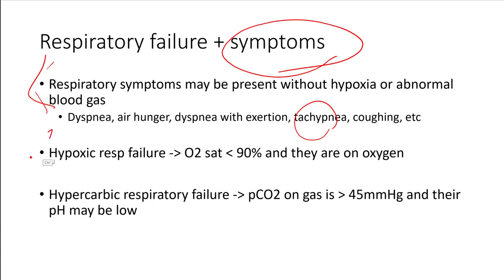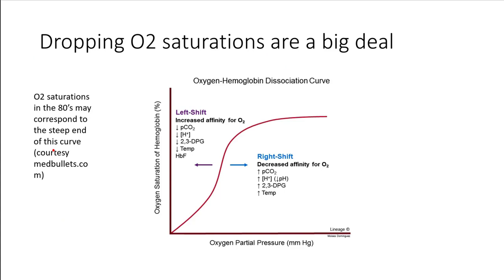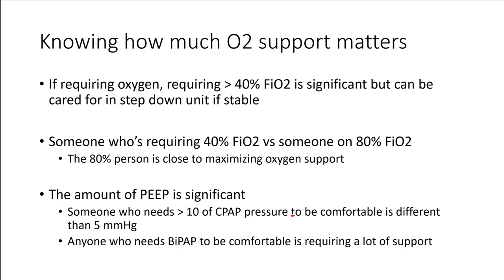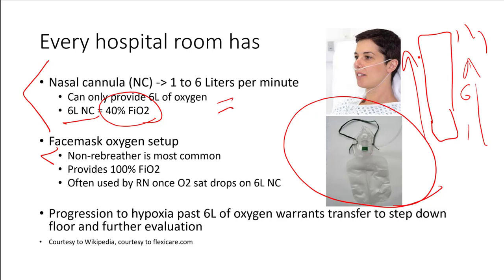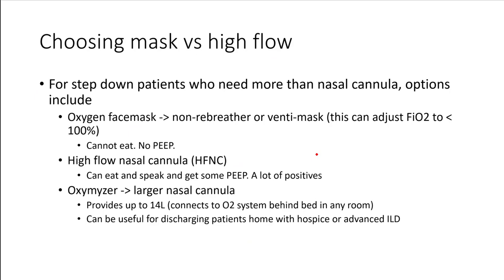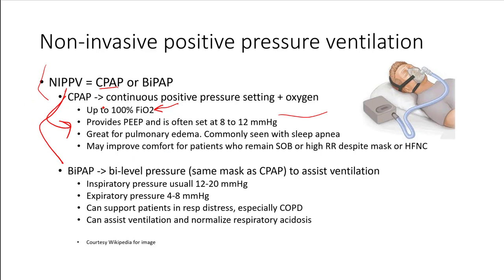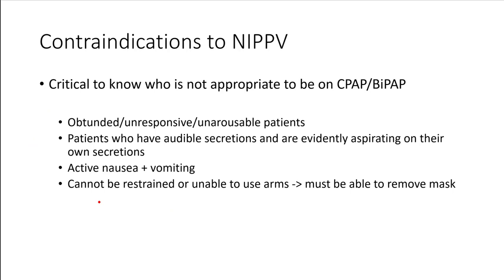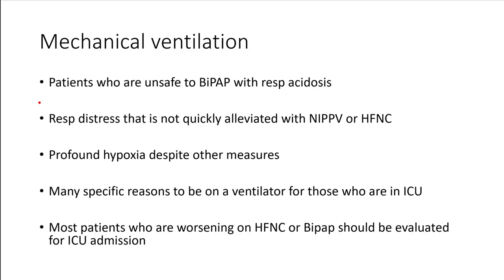Intern basics: respiratory failure part 1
modes of respiratory support. quantifying oxygen support